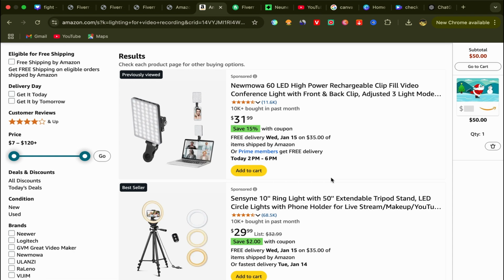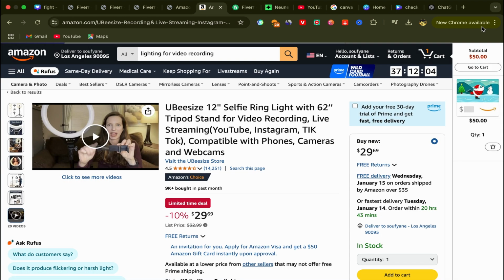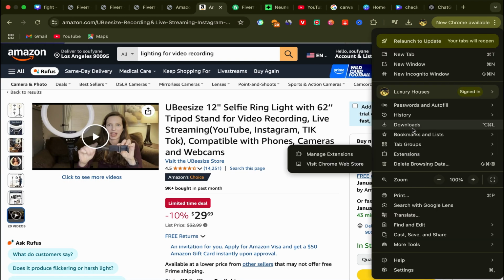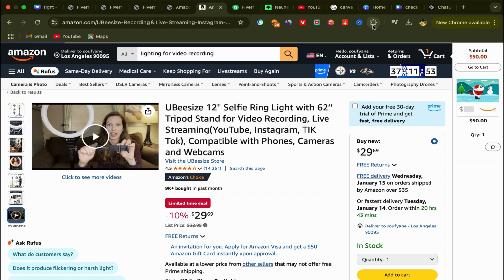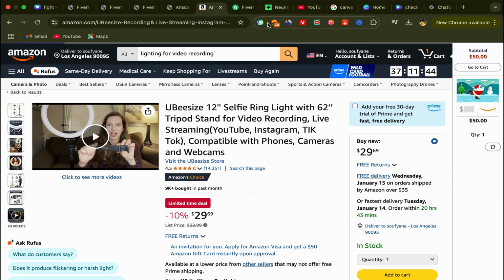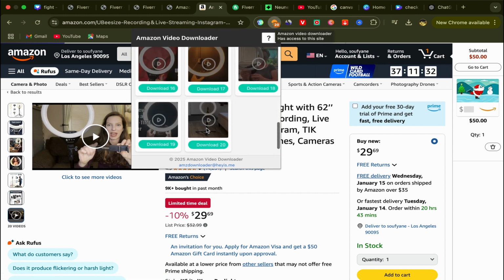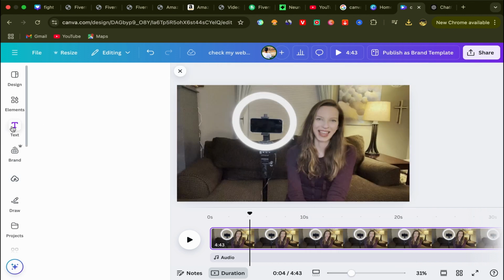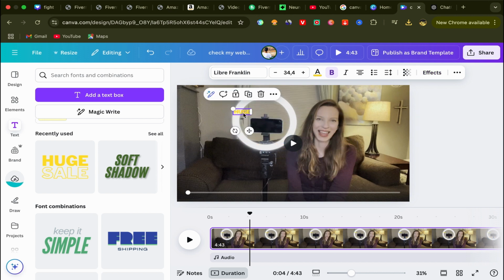How To Start Amazon Affiliate Marketing For Beginners - I Make $139K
Today's FREE video will teach you how to start the Amazon Affiliate Marketing Program, also known as Amazon Associates, STEP BY STEP! 🚀 This is the perfect side hustle idea for beginners that anyone can start worldwide with NO MONEY! Whether you're looking to earn passive income or build a full-time business, this guide will show you exactly how to get started and succeed.